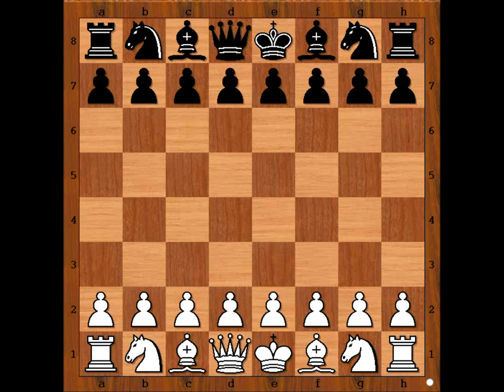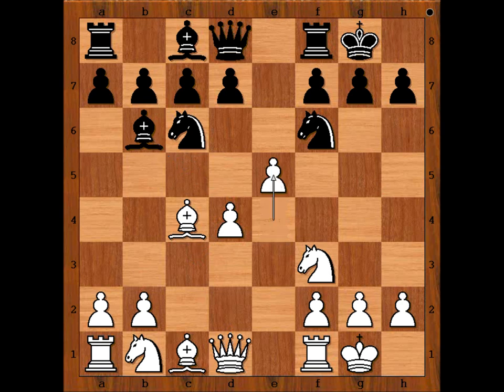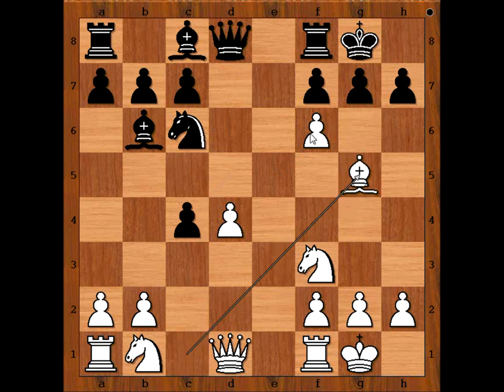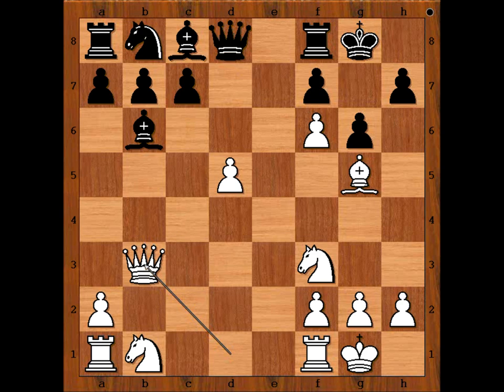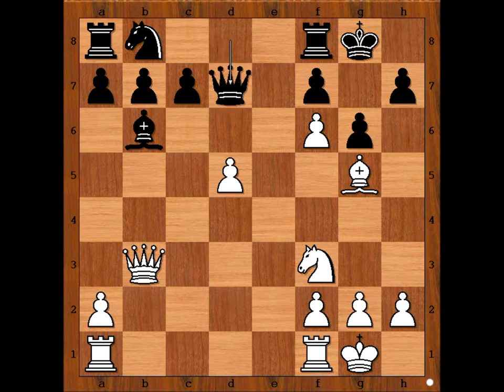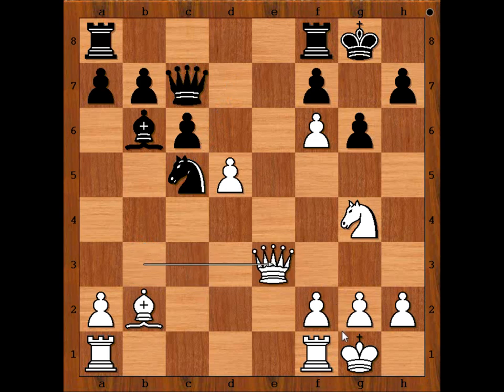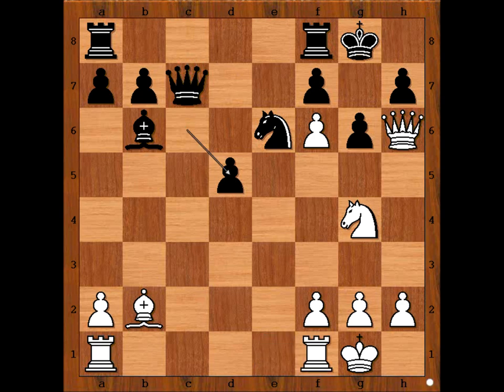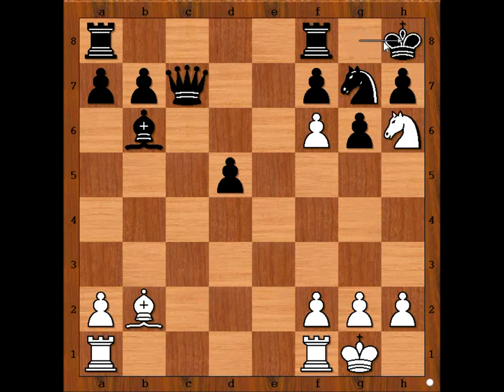The King Hunt: Bird vs Pinkerley - London 1850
Henry Edward Bird vs Pinkerley
London 1850
Italian Opening
1.e4 e5 2.Nf3 Nc6 3.Bc4 Bc5 4.0--0 Nf6 5.c3 0--0 6.d4 exd4 7.cxd4 Bb6 8.e5 d5 9.exf6 dxc4 10.Bg5 g6 11.d5 Nb8 12.b3 cxb3 13.Qxb3 Bg4 14.Nbd2 Bxf3 15.Nxf3 Qd7 16.Bc1 c6 17.Ne5 Qc7 18.Bb2 Nd7 19.Ng4 Nc5 20.Qe3 Ne6 21.Qh6 cxd5 22.Qg7+ Nxg7 23.Nh6+ Kh8 24.fxg7# 1-0